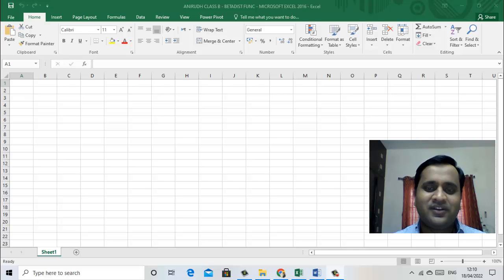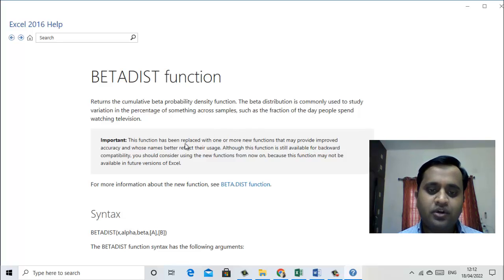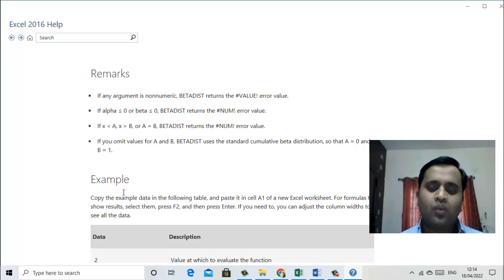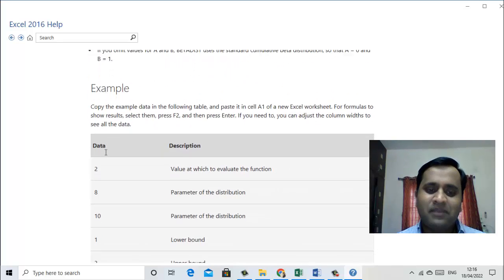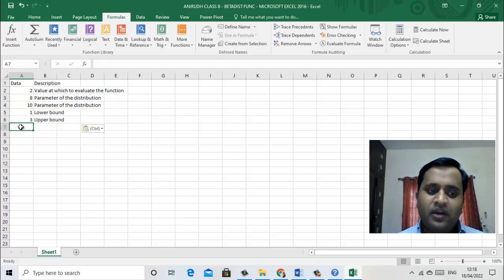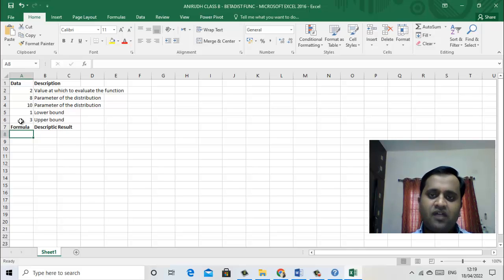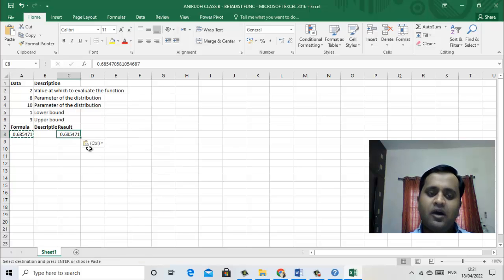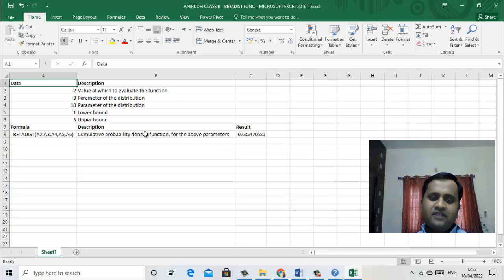ANIRUDH CLASS B - BETADIST FUNC - MICROSOFT EXCEL 2016